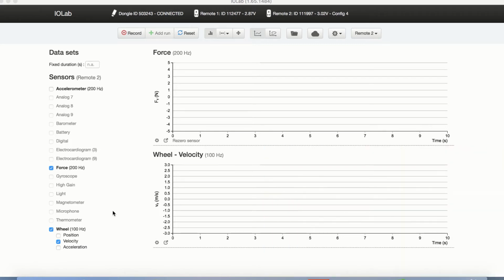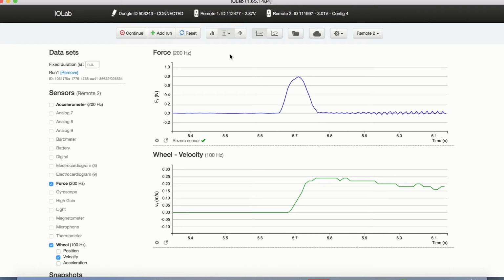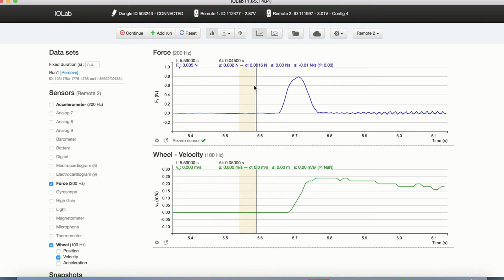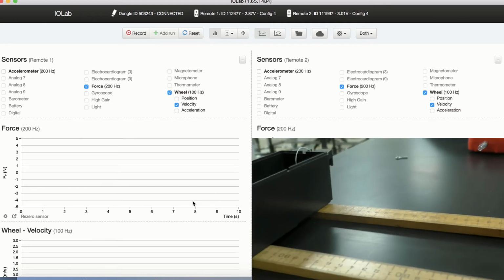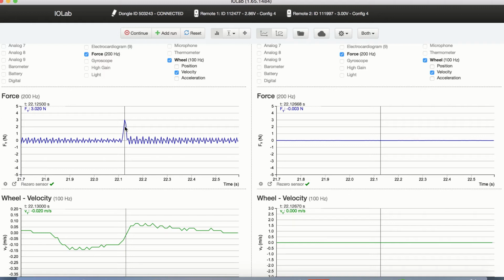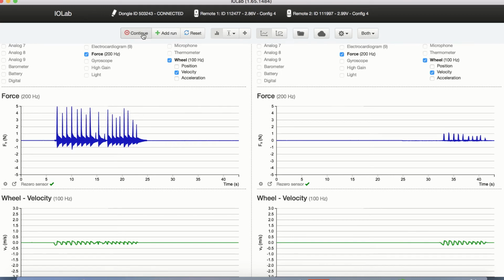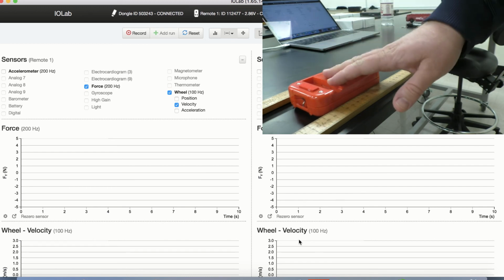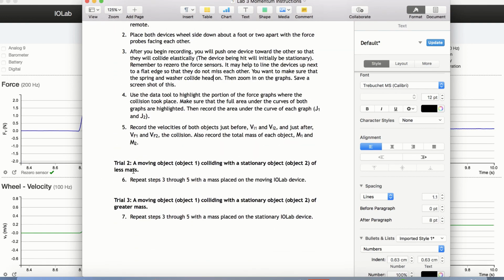Momentum Lab Setup